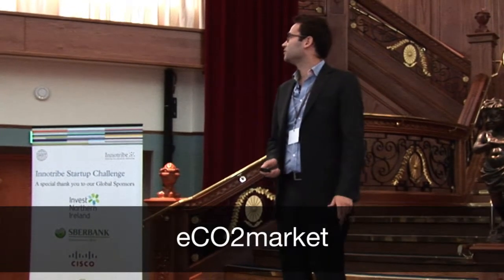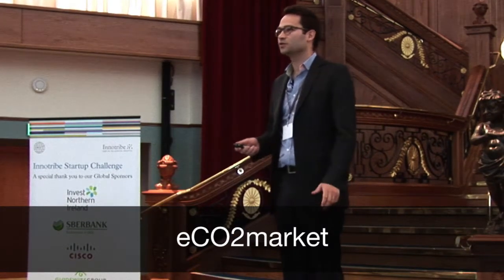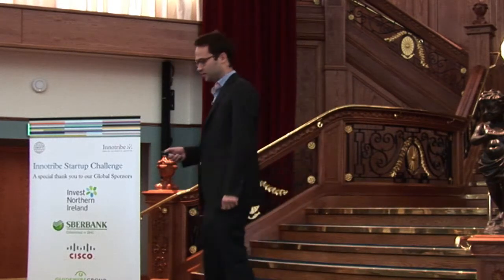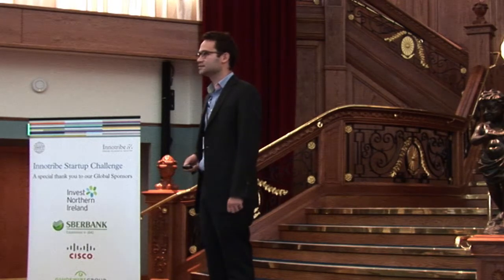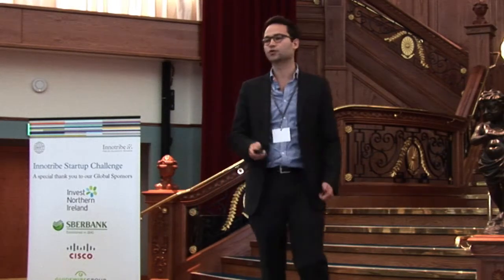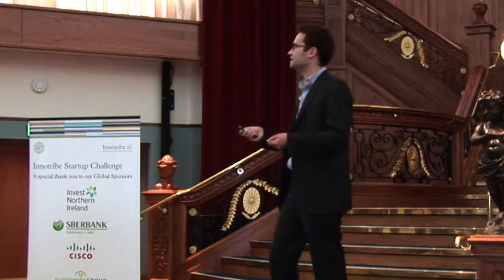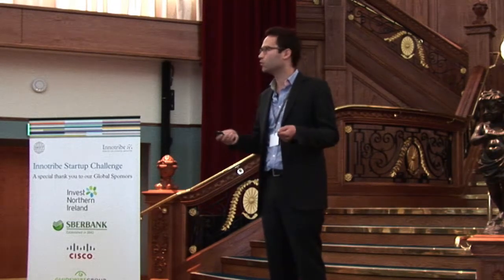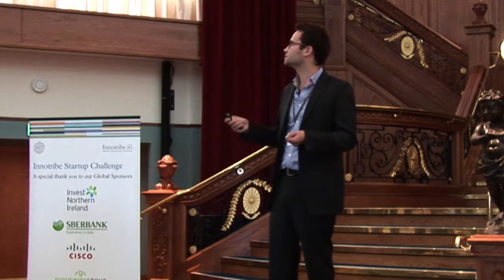Innotribe Startup Challenge Belfast - eCO2market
On June 14, 2012 in Belfast, 15 of the world's most promising FinTech and Financial Services startups presented their businesses to an audience of dozens of the financial industry's most influential innovation executives, early-stage investors and press.

All 15 Semi-Finalists spent an afternoon building relationships with qualified customers, partners and investors, while the attending executives and investors gathered new insights and partners to drive their innovation and investment agendas.